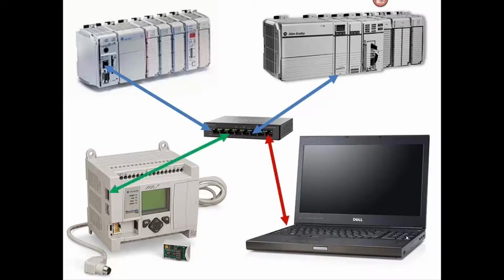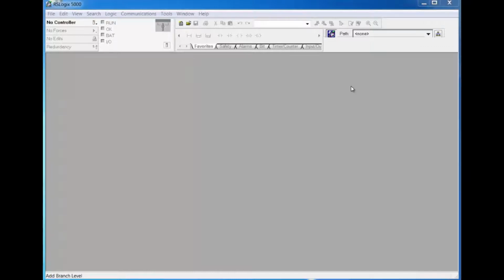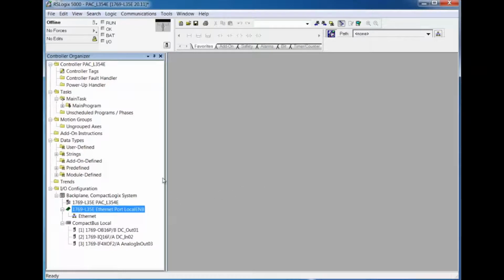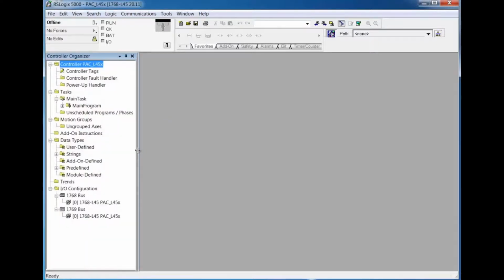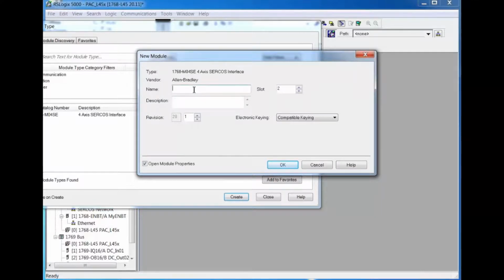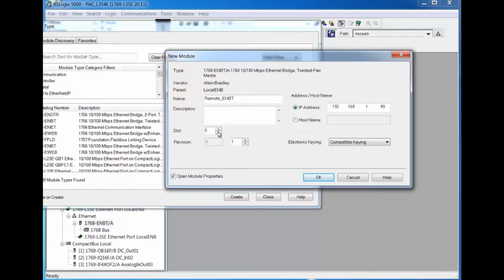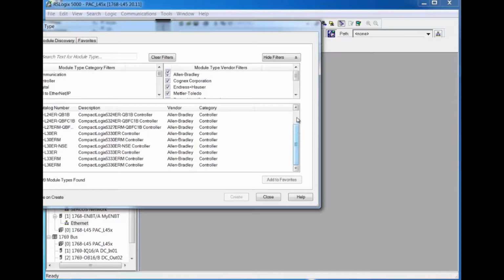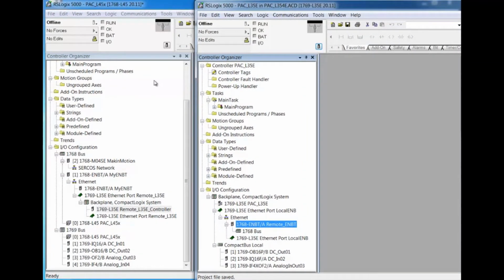28 - RSLogix/Studio5000 Adv Manual - CIP Messaging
Whereas you had the MSG instruction with RSLogix5/500, CIP Messaging is an order of magnitude more flexible, more capable and easier to implement.